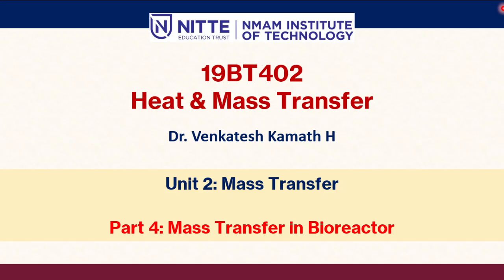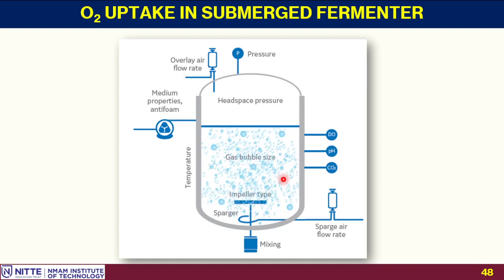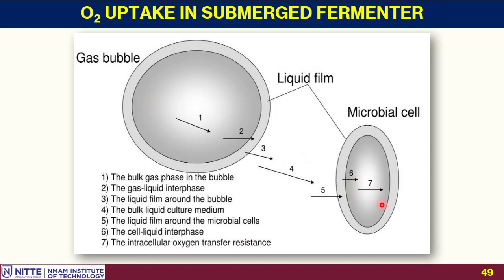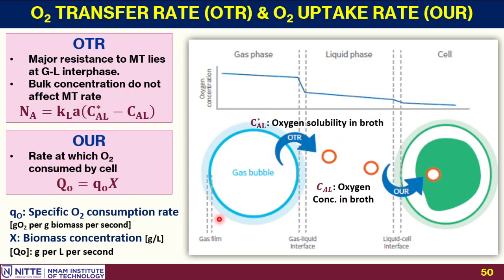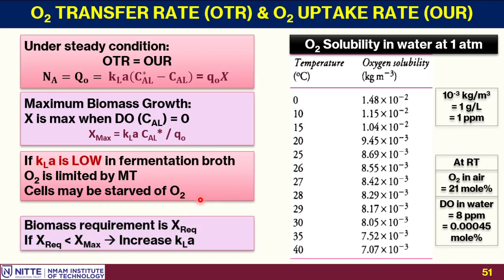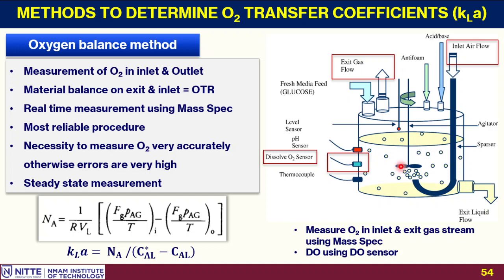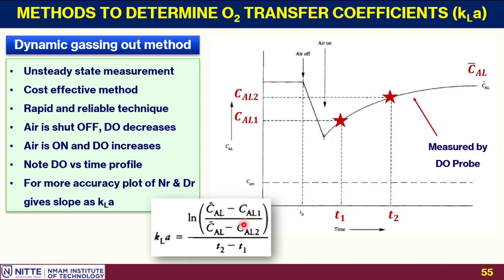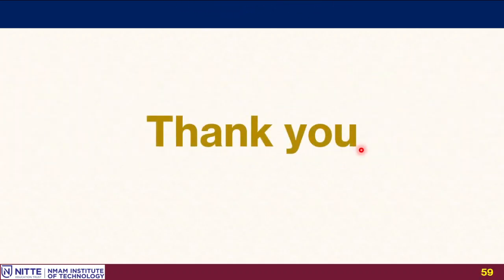HMT 2.4A Mass Transfer in Bioreactor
BT2003-1 - Heat & Mass Transfer Operations

2. Mass Transfer
Part 4A: Mass Transfer in Bioreactor
Topics:
Illustrate the process of O2 uptake in submerged fermenter,
Describe O2 transfer rate (OTR) & O2 uptake rate (OUR) and relate them
Explain methods to determine O2 transfer coefficients (kLa)

Dr. Venkatesh Kamath H